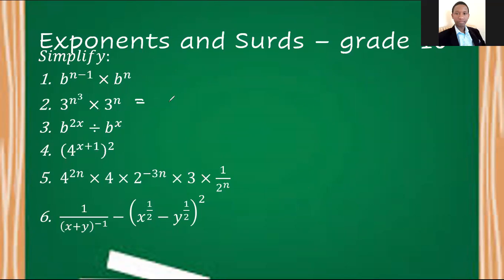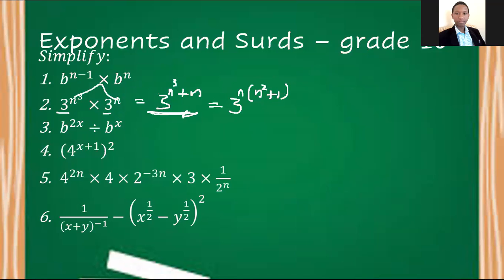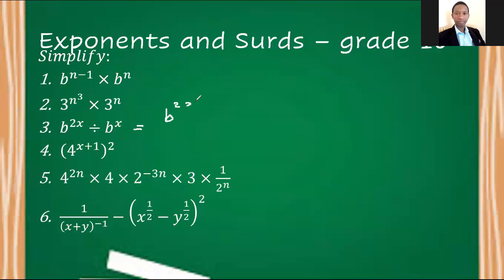G11 Exponents 1 5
Worked examples on the different laws of exponents